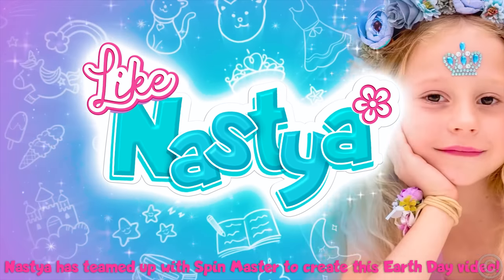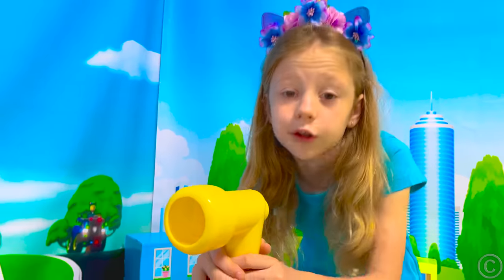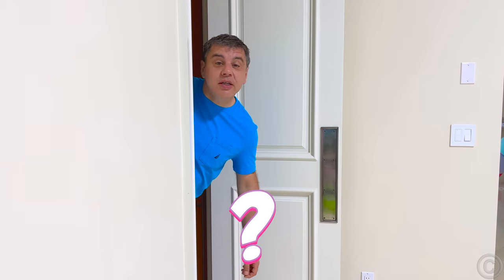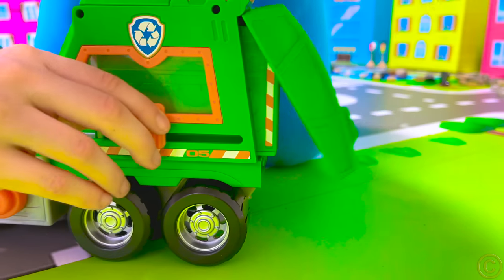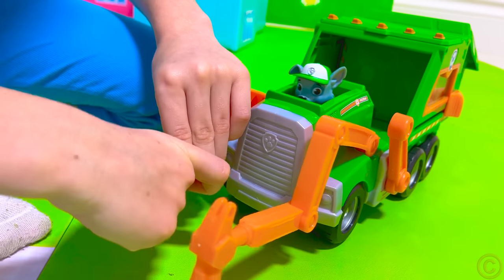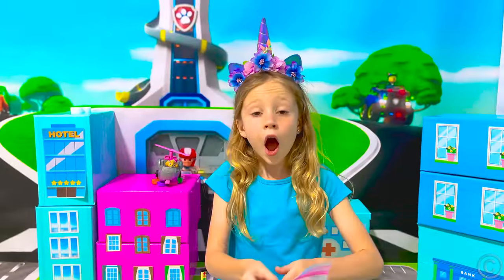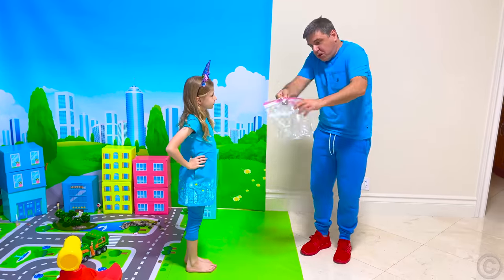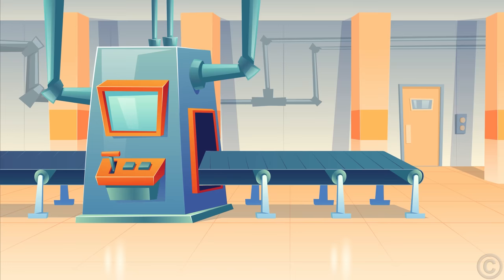Nastya learns how to reuse on Earth Day with the PAW Patrol Toys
Nastya received PAW Patrol’s Rocky Reuse It Truck to help figure out recycling and how to reuse things at home. You will also learn how to recycle unnecessary old toys with TerraCycle. Don’t lose it, re-use it! Let’s learn how to play with Rocky’s Reuse It Truck. Transform recycling into tools to save the day!